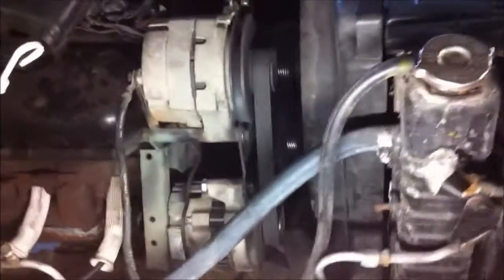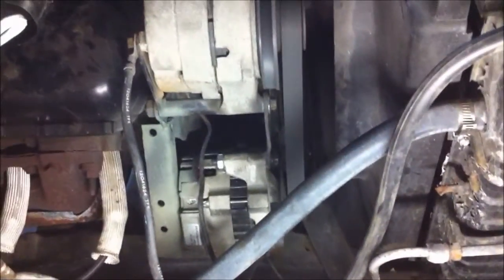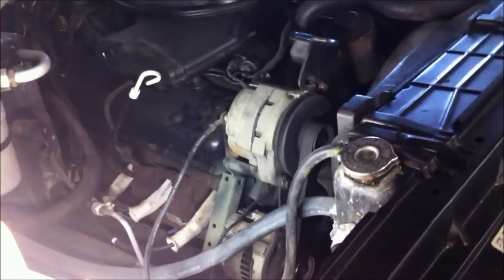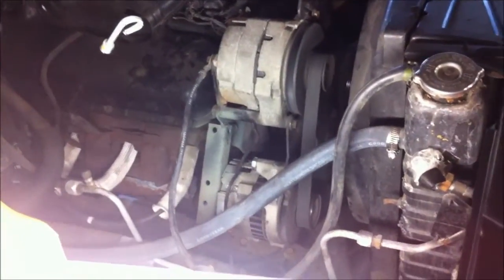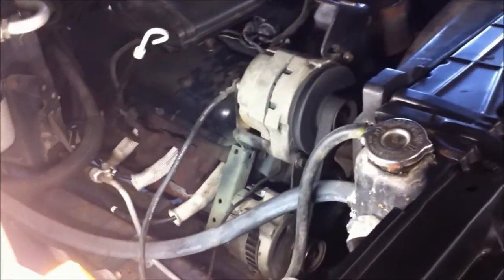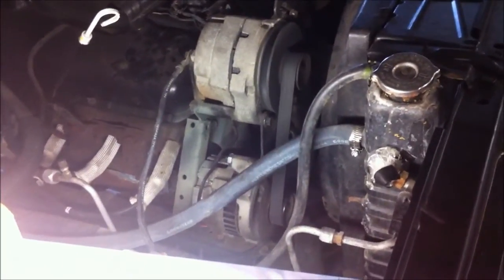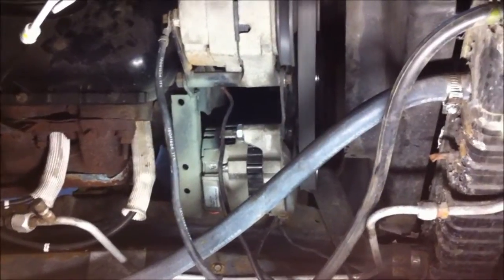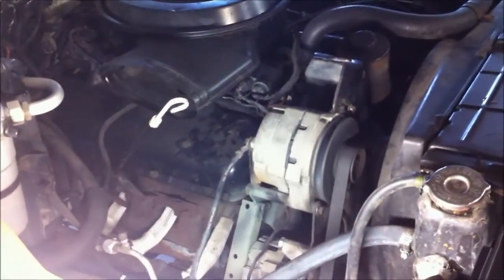Dual alternators on a big block 454 chevy r30 crewcab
I put a second alternator on my truck just for the trailer battery its a completely separate charging system that I will be able to shut off when the trailer is not hooked up.
I am not a certified mechanic this video is for your entertainment just to show how I do things